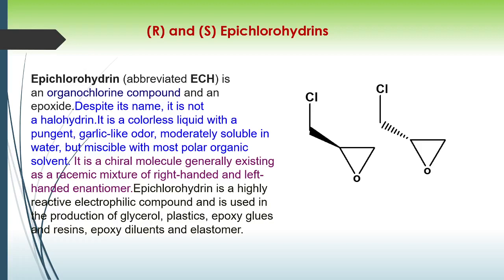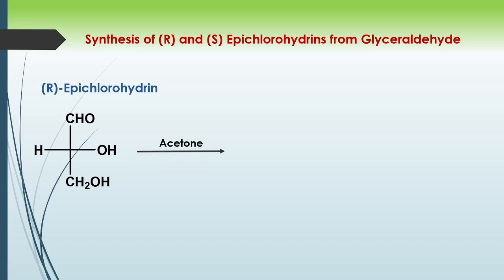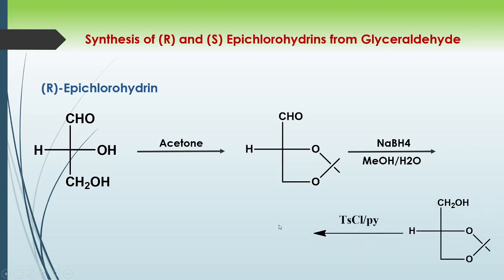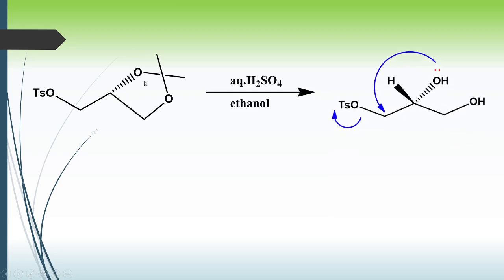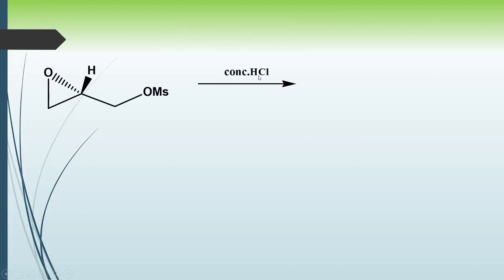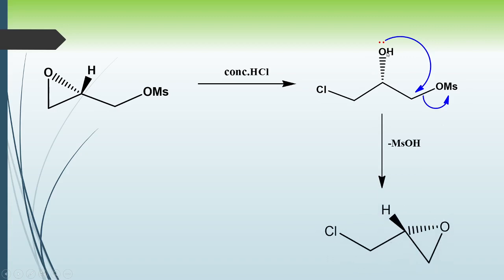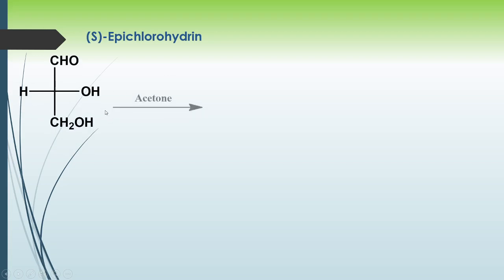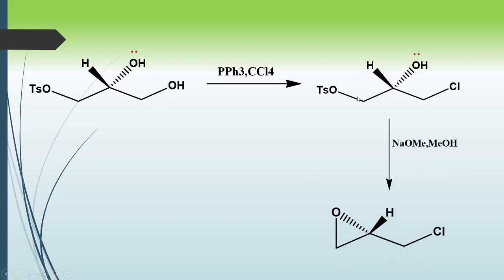MScII Chiron Approach Lecture 5